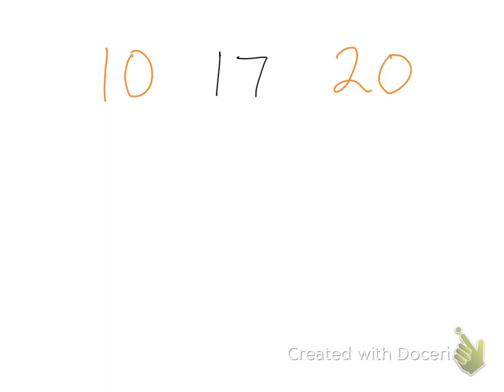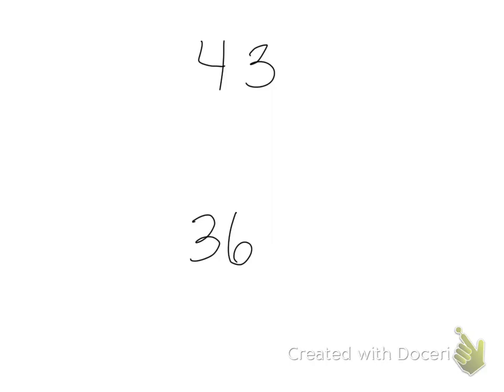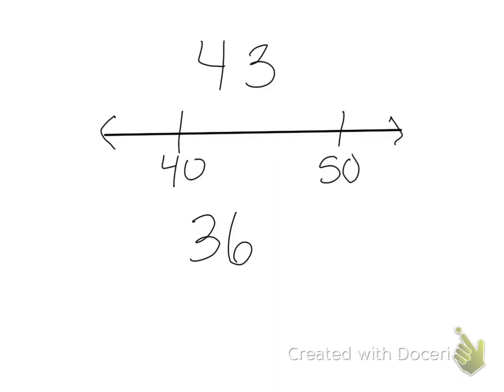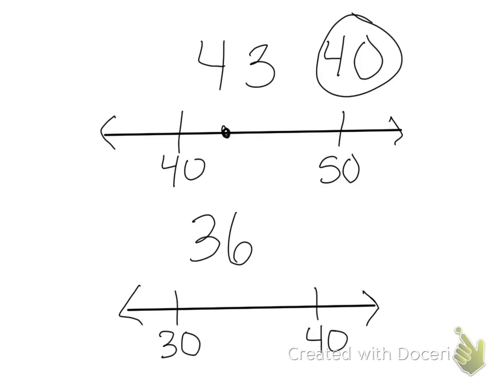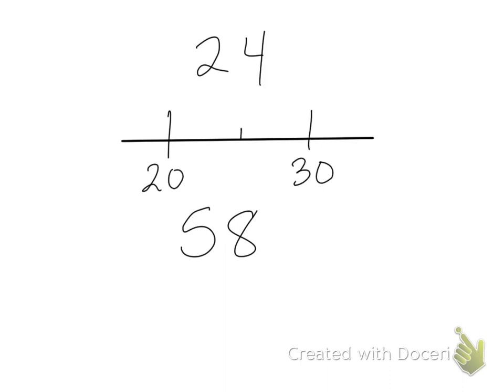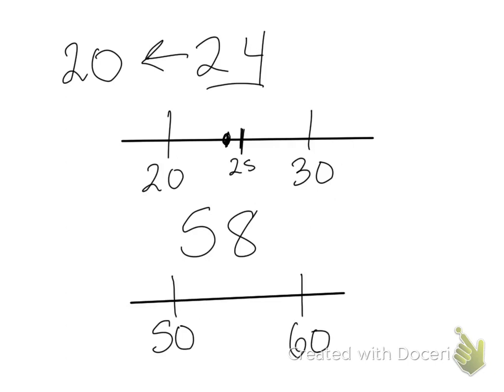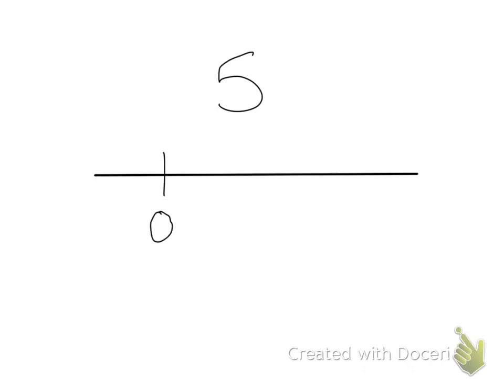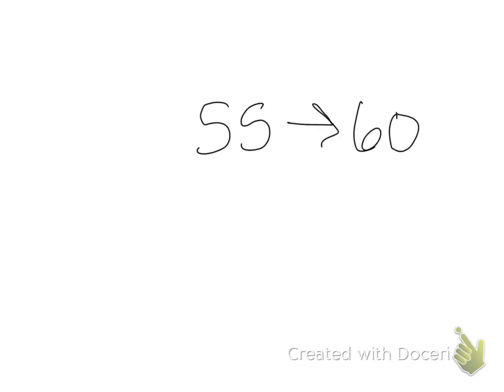Saxon Math 2 Lesson 94